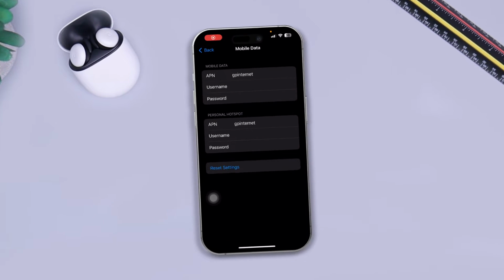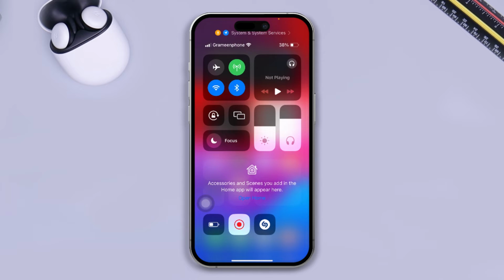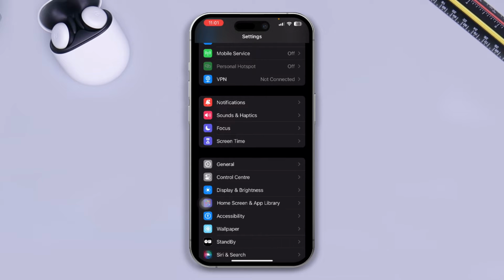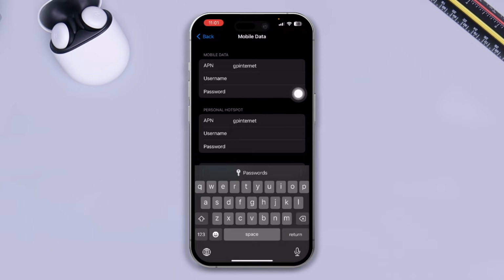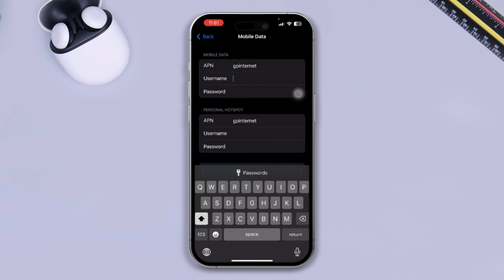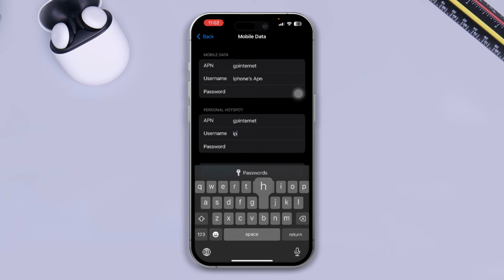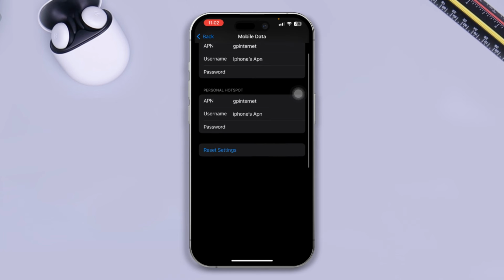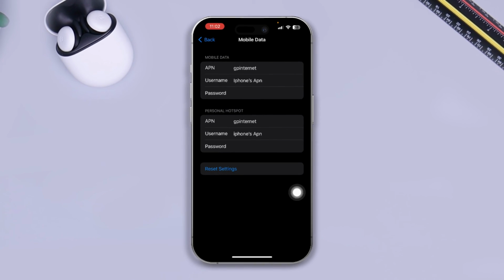Set APN for network on iPhone | Configure You APN Now!!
YouTube Video Description (Short):
Learn how to set up your network's APN on your iPhone 📲!

YouTube Video Description (Long):
In this easy-to-follow video, we'll guide you through the process of setting up the Access Point Name (APN) for your network on your iPhone 📲. This crucial configuration is essential to ensure that your iPhone connects to the internet and functions correctly. We'll keep it simple and straightforward, so you can follow along no matter your level of tech expertise.